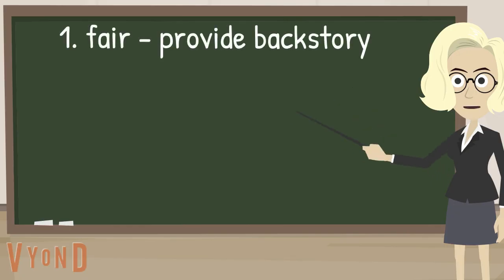7 5 9 720p 18b22151 0cc6 44fd 9bbb 67384569fd07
HCS virtual school videos